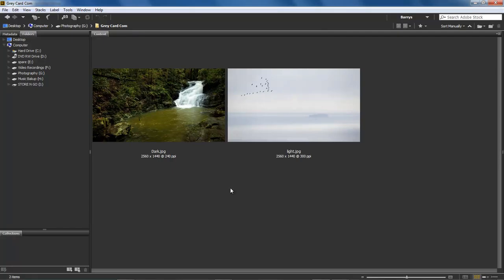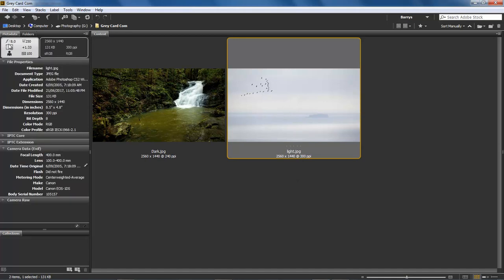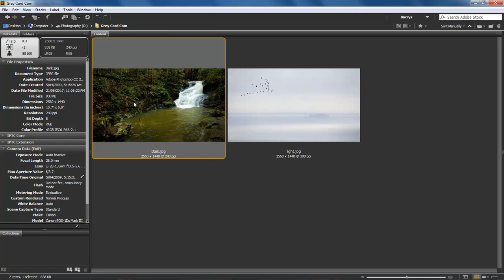Video 004 Understanding Exposure Grey Card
Understanding Exposure and capturing the best you can from any scene or location remains the Holy Grail of photographers. It’s the route to quality, consistency and confidence.

This set of videos looks at this subject in a practical way. View the video here starting with video 001, or you can download the Mp4 video(s) to keep